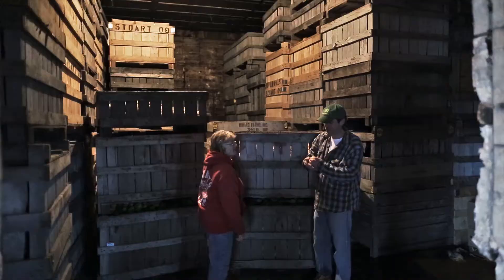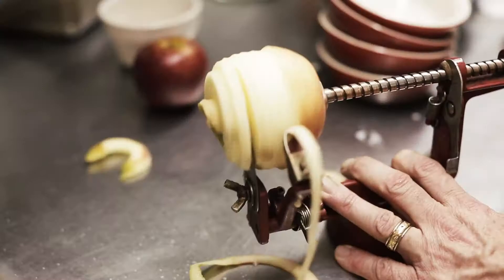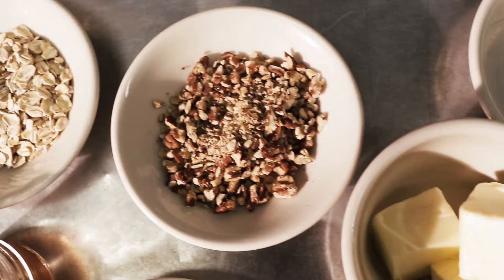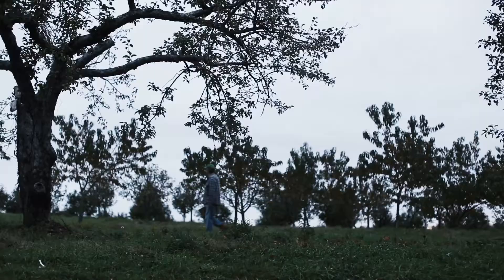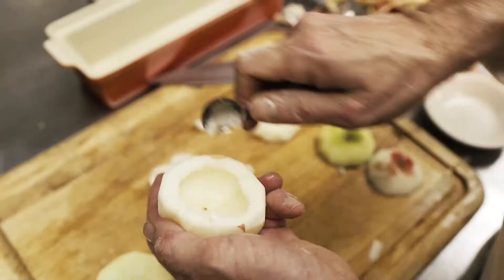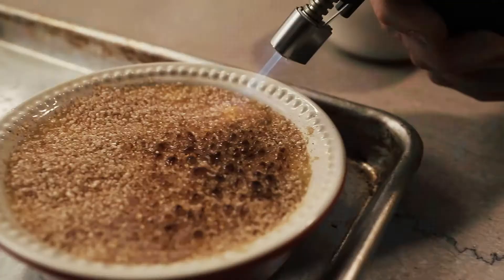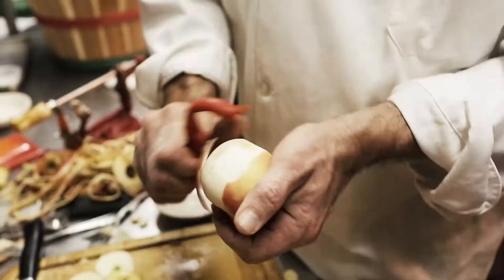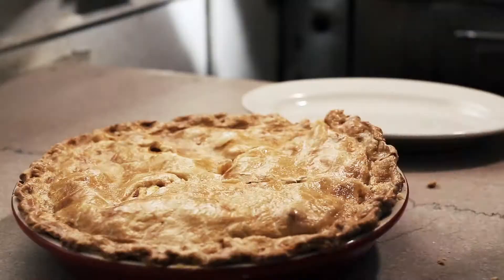LeCreuset: Stuart's Farm and Dave Tuttle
Professional video production for commercials, online video marketing, branding for national and local clients. Once the video is complete, we work go to work to get your video ranked on the first page of a Google search via our proprietary strategies.

Darryl Estrine’s career includes work with major advertising agencies, brands like Microsoft, Motorola, Ford and many more. Darryl has also worked extensively wit Fortune 500 Executives, professional athletes and major celebrities.